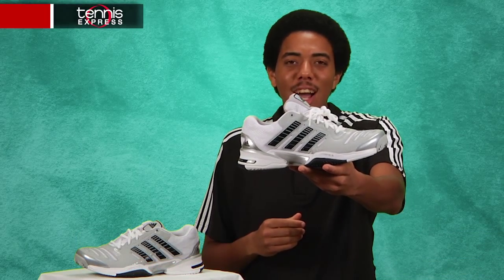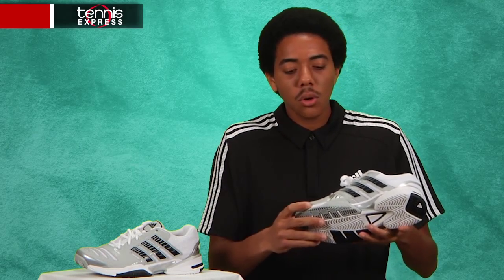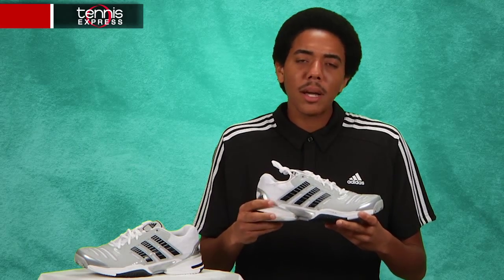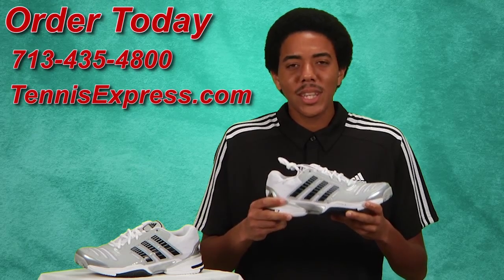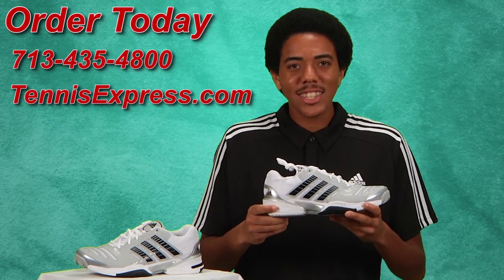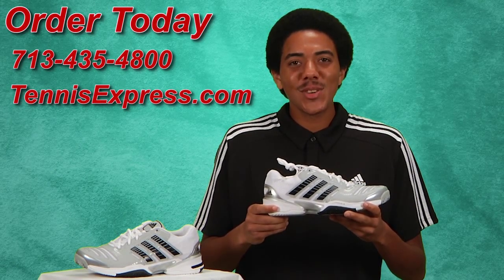Tennis Express | Shoe Guide | adidas Response Comp 2.0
Join Gordon for a look at the adidas Response Comp 2.0 Tennis Shoe. A sleek update to classic style, the adidas Mens response Comp 2.0 Tennis Shoes are flexible, yet durable. Adaptable to any surface, these shoes are a good fit for all players.